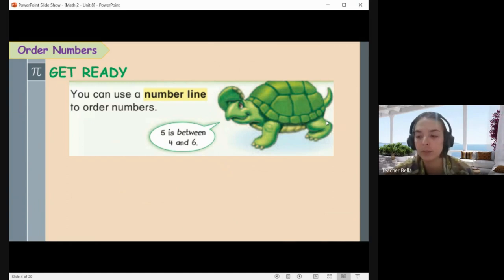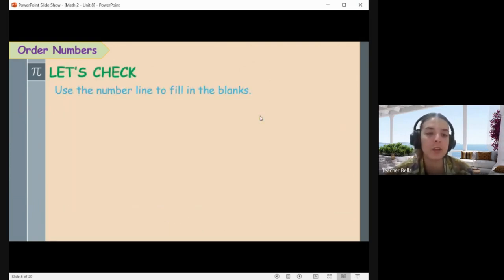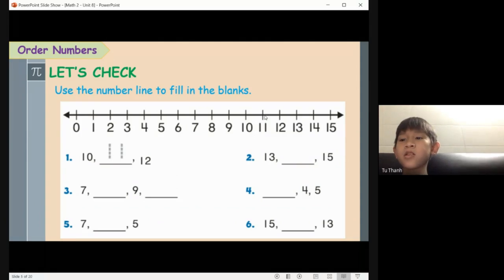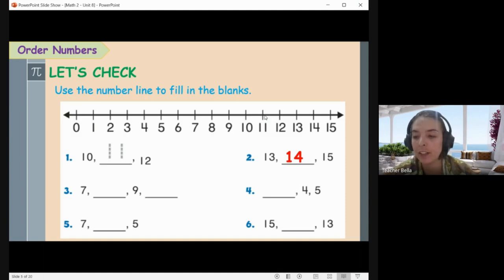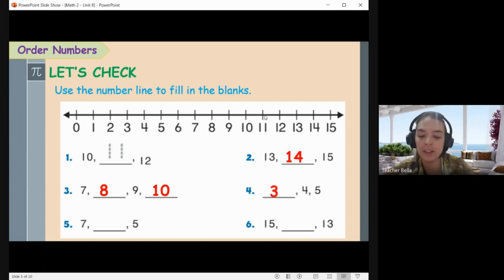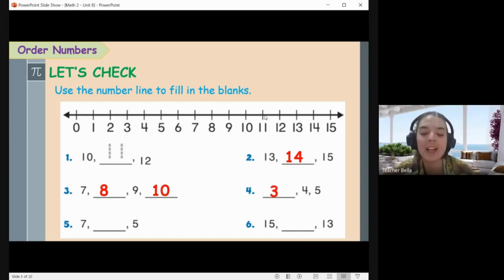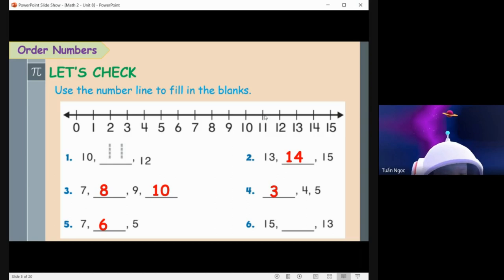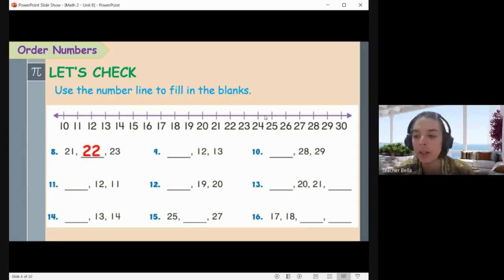Math Grade 2 - Place Value (Giá trị của hàng chữ số) | ICS Viet Nam Class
Môn Toán - Trình độ lớp 2
Bài học: Place Value (Giá trị của hàng chữ số)
ICS Viet Nam - Hành Trang Hội Nhập Giáo Dục Quốc Tế
★ Địa chỉ: Số 49, Ngõ 23 Đỗ Quang, Phường Trung Hòa, Quận Cầu Giấy, Hà Nội

Từ khóa nội dung tìm kiếm video nhiều trên YouTube:
ICS Viet Nam, homeschooling